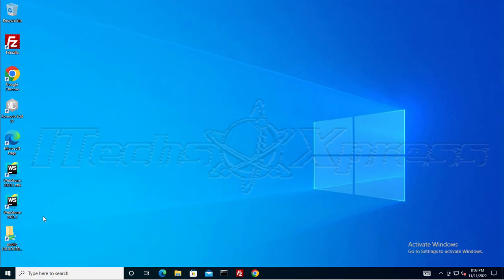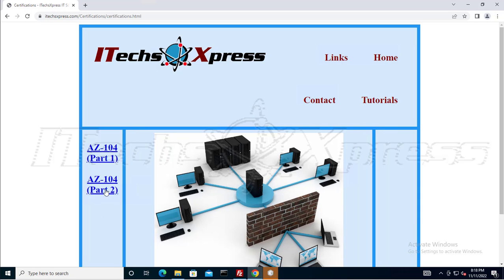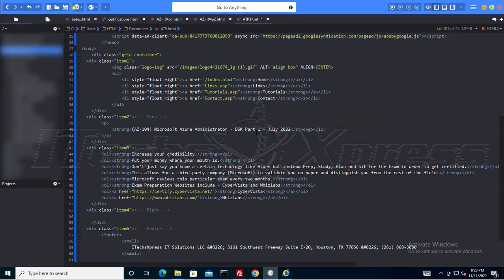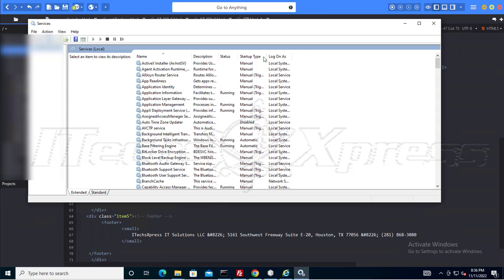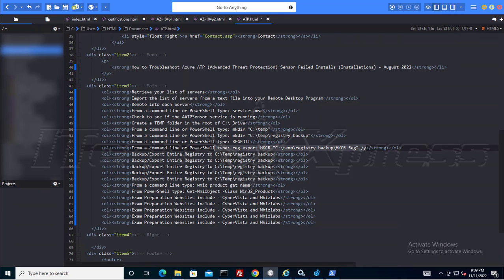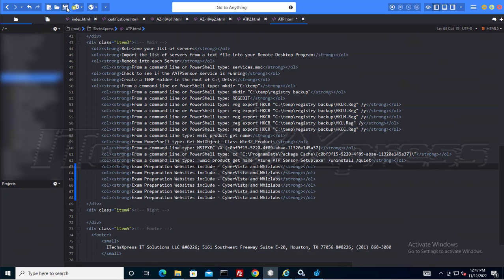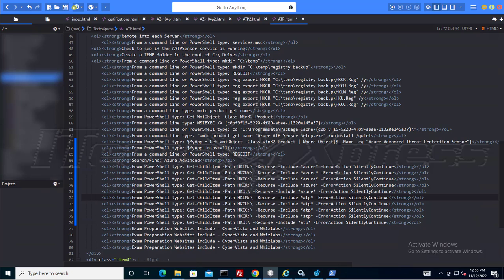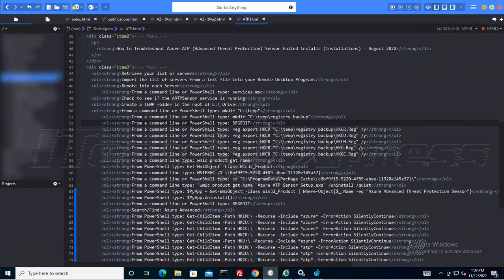How to Troubleshoot Azure ATP (Advanced Threat Protection) Sensor Failed Installs - August 2022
In this video I will show you how to Troubleshoot the Azure ATP (Advanced Threat Protection) Sensor Failed Installs (Installations) using command line and PowerShell scripts via HTML5 syntax coding on my website.